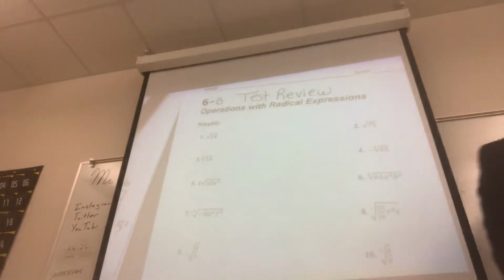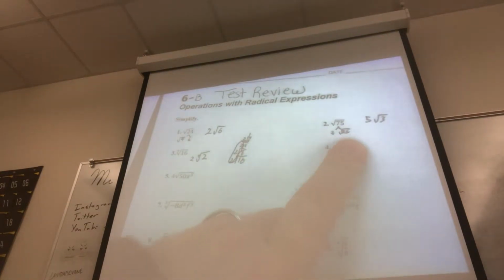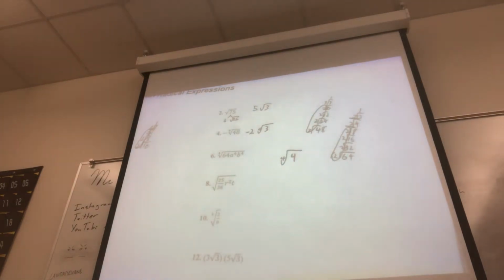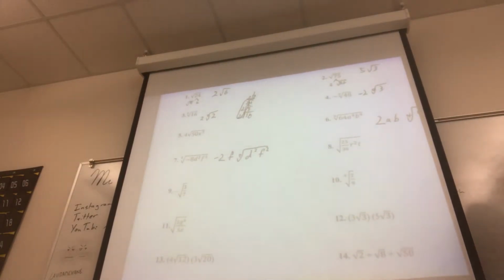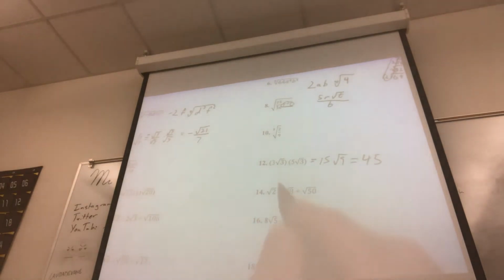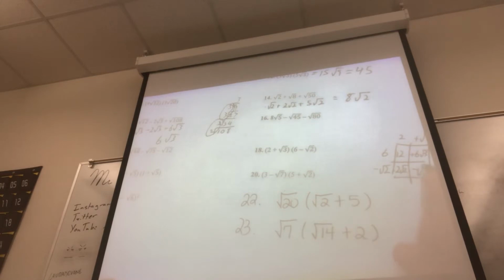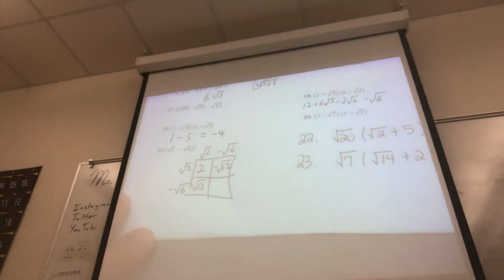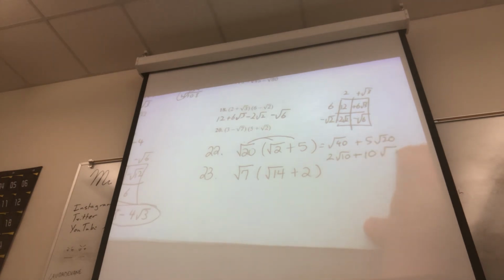Algebra II 6-B Radicals Test Review